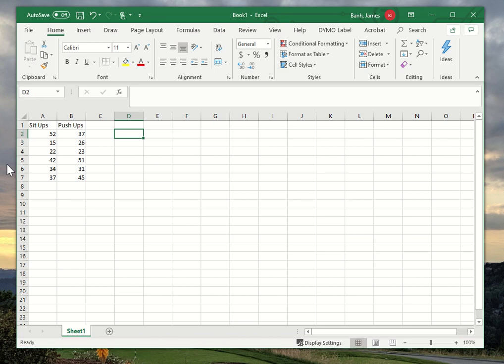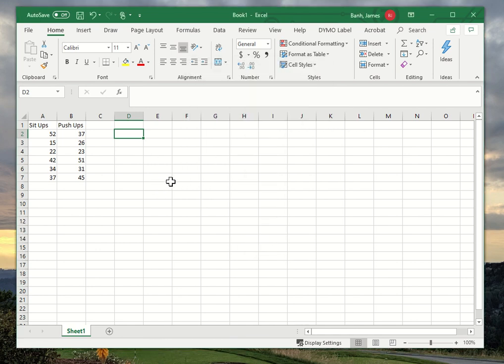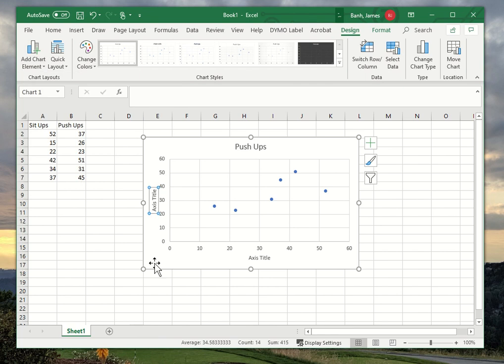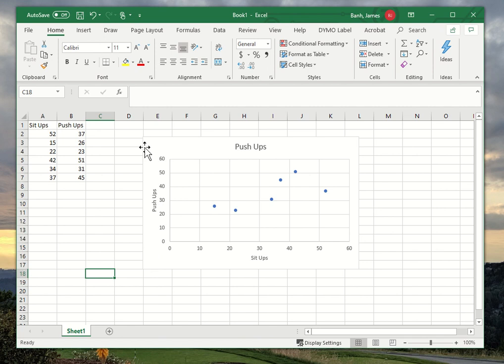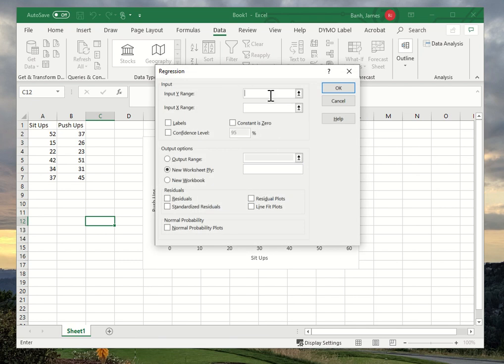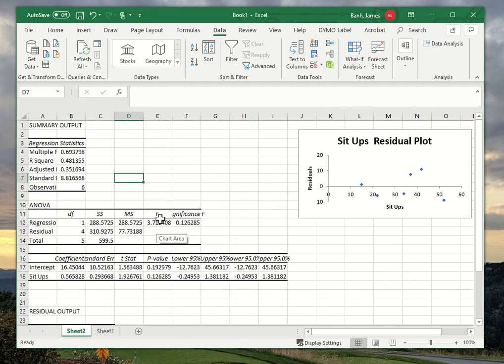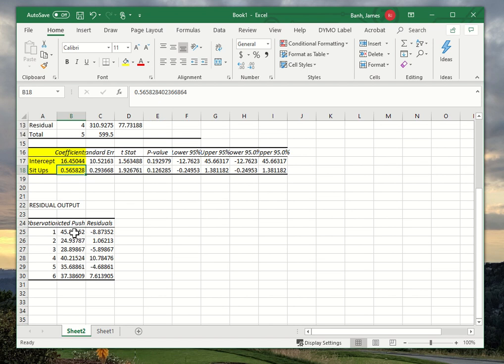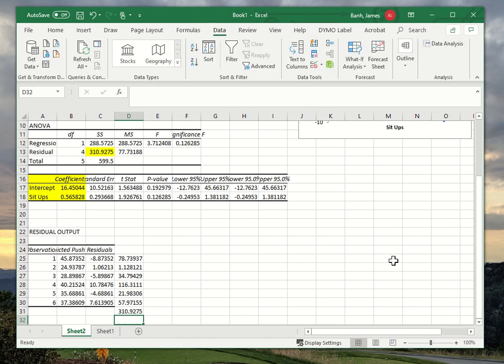Stats: Linear Regression on Excel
A video showing how to carry out a linear regression analysis using Excel.
Included in this video is:
1. Activating the Analysis Toolpak on Windows
2. Creating a scatterplot with axes titles and the least squares regression line
3. Doing a regression analysis to determine the correlation coefficient, coefficient of determination, regression equation, residuals (and plot), and the sum of squares value